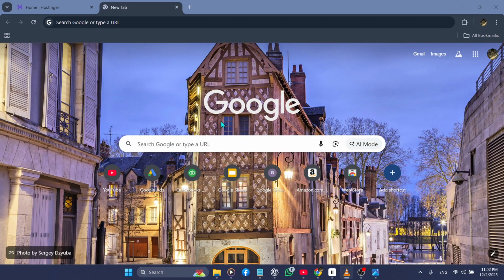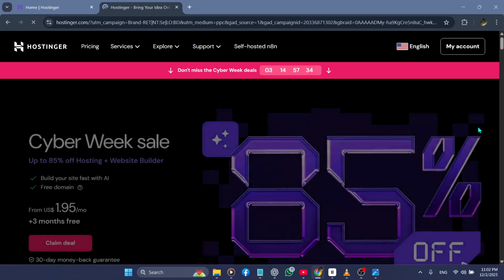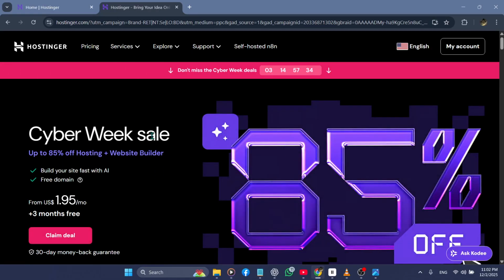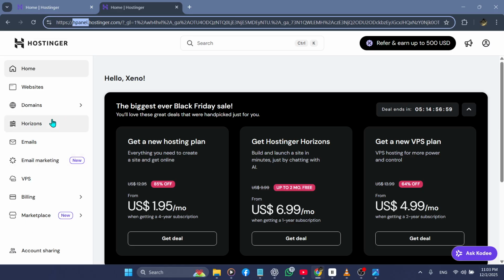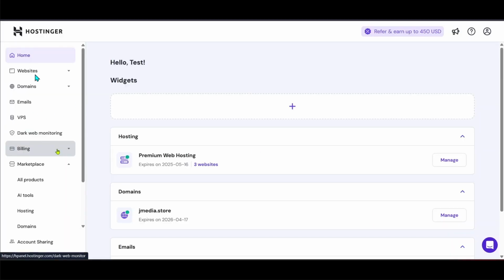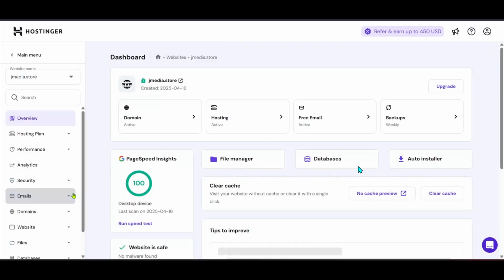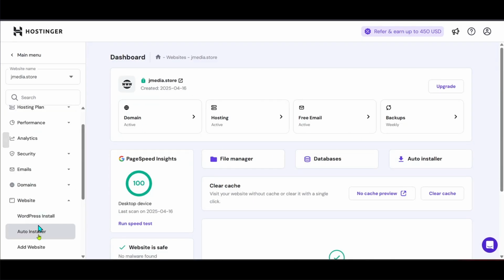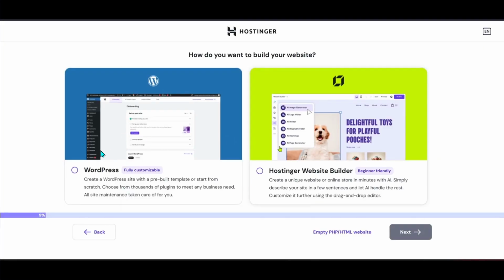How to Launch Website on Hostinger - 2026 (Easy Guide)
How to Launch Website on Hostinger
In this video, How to Launch Website on Hostinger is explained step by step for beginners. You will learn how to register a domain, set up hosting, install WordPress, and make your website live quickly. This tutorial also covers Hostinger control panel tips, DNS setup, and essential website launch settings to ensure your site runs smoothly from day one.